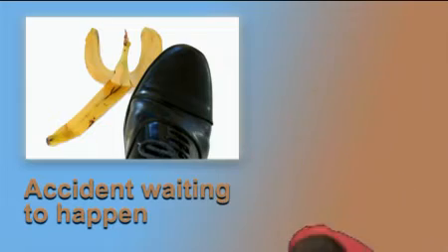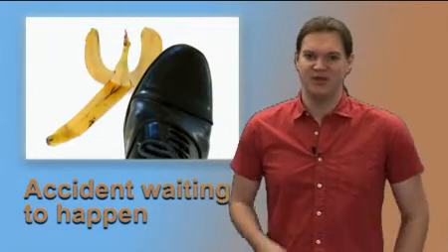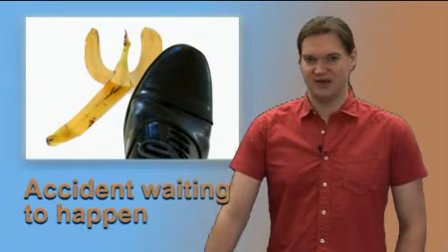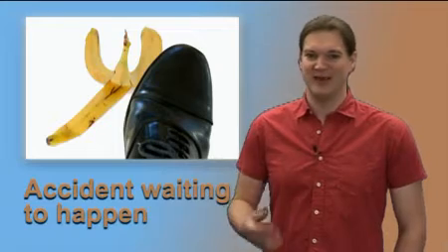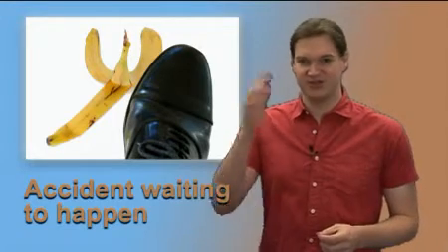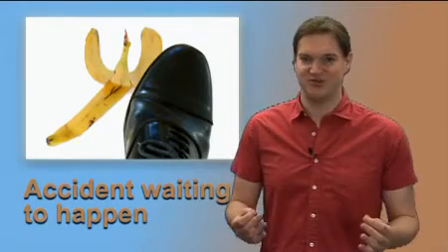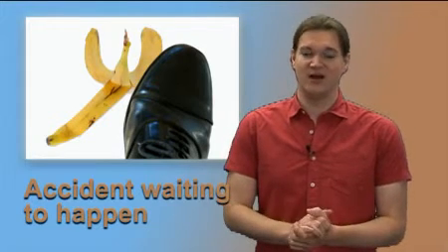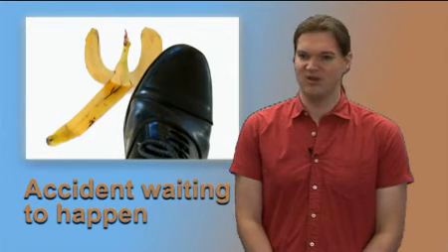Express Yourself #20 "An accident waiting to happen"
Express Yourself is a series of videos with Eddie French about common English expressions and their origin. Eddie explains the context and correct usage of the expressions.